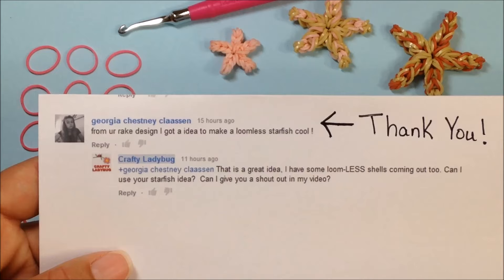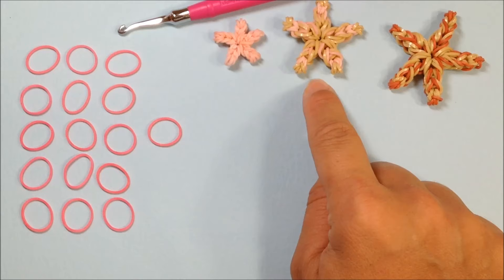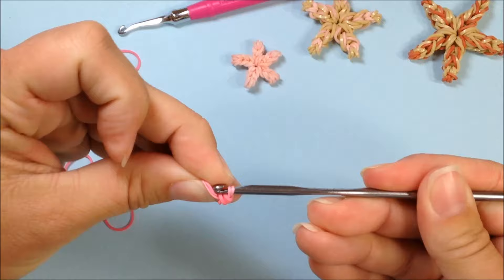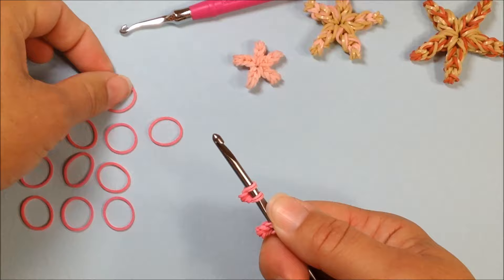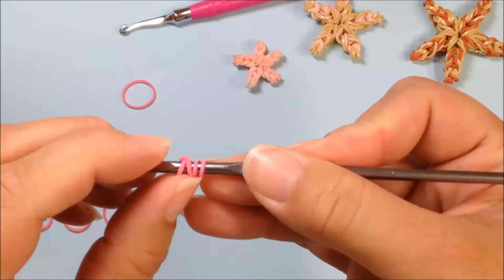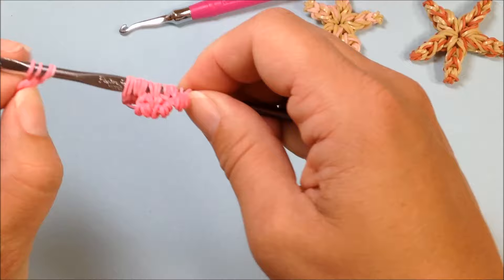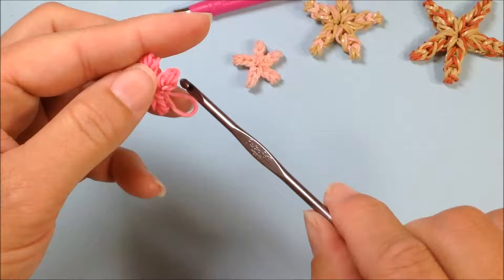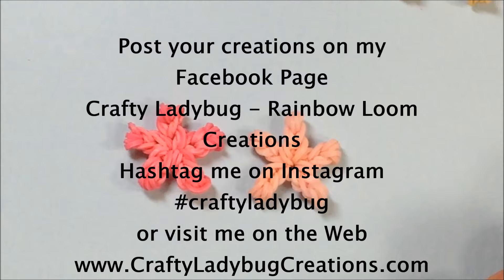Rainbow Loom-LESS MINI STARFISH EASY Charm Tutorials by Crafty Ladybug/How to MAKE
Special thanks to georgia chestney claasseen for the inspiration idea on this project.

Create this LOOM-LESS MINI STARFISH CHARM using just a crochet Hook and LOOM BANDS or your hook from your Rainbow Loom, Cra-Z-Loom (CraZLoom), Bandaloom, DIY Fun Loom, Wonder Loom and other Loom Band Kits.  This tutorial will show you HOW TO MAKE, LAY AND LOOP the RUBBER LOOM BANDS to form this shape.

This LOOM-LESS MINI STARFISH CHARM uses
16 PINK Rubber LOOM Bands
Or you can you any colors of your choice.

Any of my Charms would look stunning hanging from any Rainbow Loom Bracelet, or a basic Fishtail, used as a charm on a necklace or even on a key chain or book bag.

These links are also posted above in the Channel Header for a one click trip.